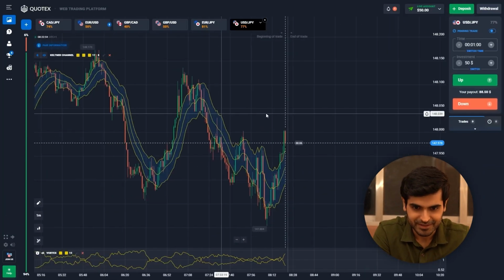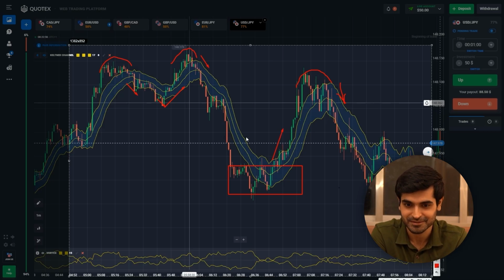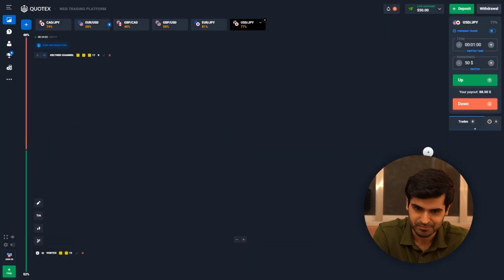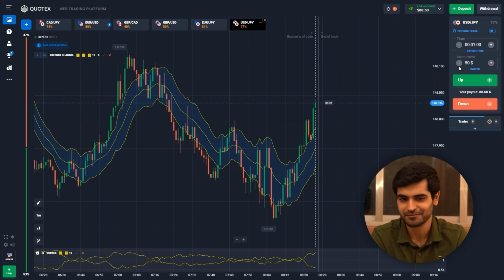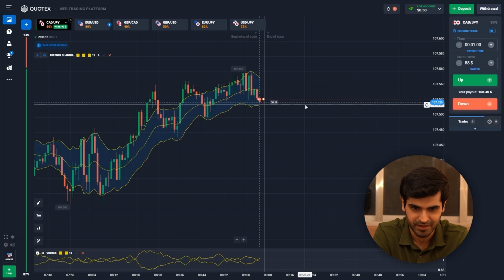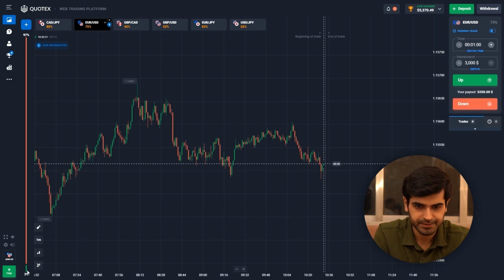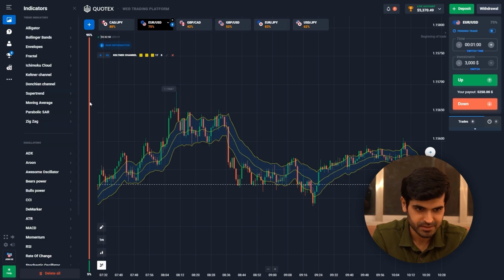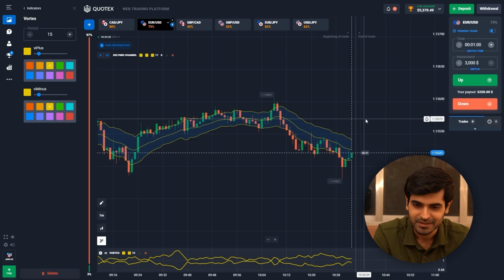1000% Trading Challenge: Keltner Channel & Vortex Strategy Explained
Most beginners fail in Quotex trading not because the market is too hard, but because they start without a clear plan. In this video, I show exactly how a structured trading strategy can completely change your results. I start with just $50 and trade live using a combination of the Keltner Channel and the Vortex indicator, explaining every decision, entry, and confirmation step by step.

You’ll learn how to identify high-probability reversals on Quotex, how to avoid weak momentum setups, and why trading without a strategy is no different from gambling. Throughout the session, I also talk about what beginners must focus on first: discipline, emotional control, money management, and realistic expectations.

This is a full live session with real trades, real risk, and real outcomes — no edits and no hidden losses. Watch until the end to see the final result and get the exact indicator settings I personally use.